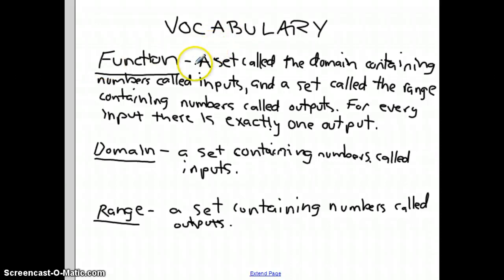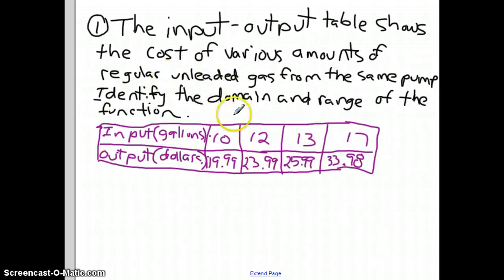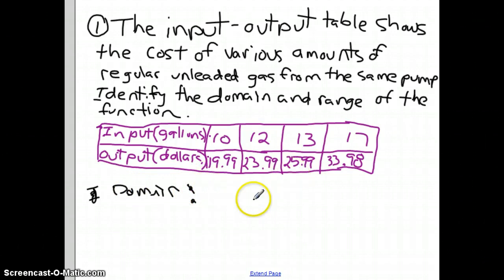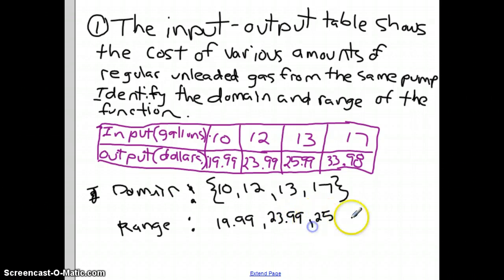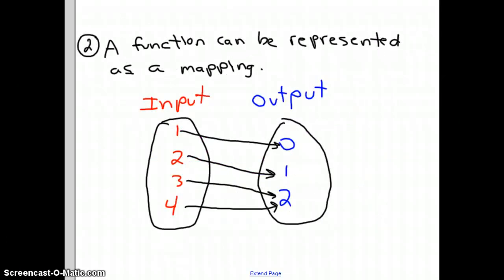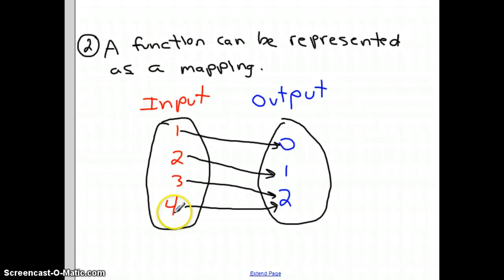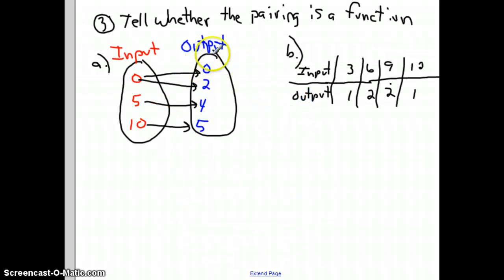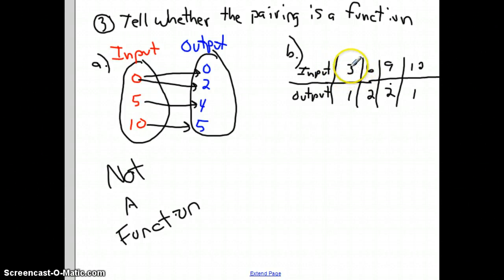1.7 Represent Functions as Rules and Tables (Part I)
The video defines a function, domain, and range. It also explains how functions can be represented in a table or a mapping.